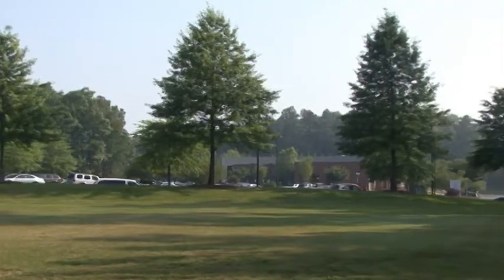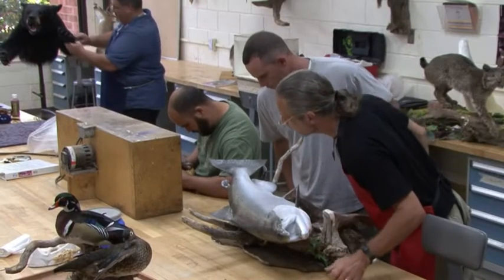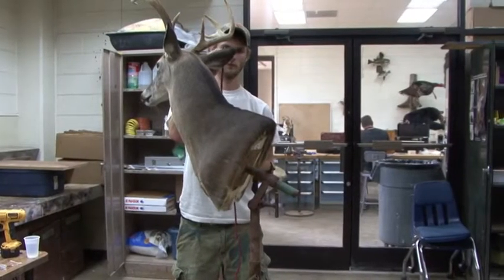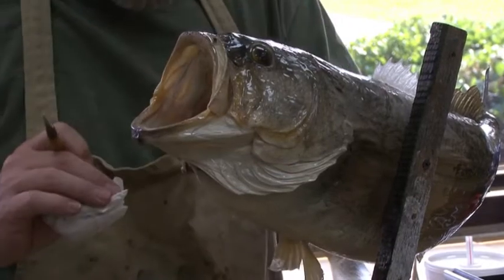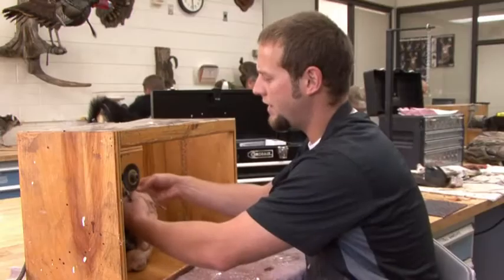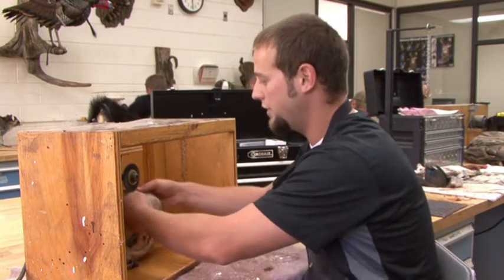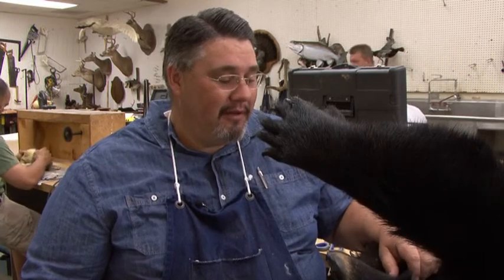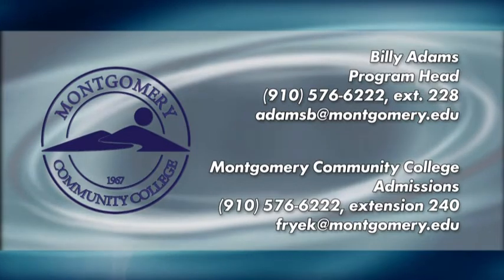Promotional Video Production: Taxidermy at MCC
This is another of the promotional videos that Morrison Video Productions produced for Montgomery Community College. This showcases MCC's taxidermy program. It will be featured on their new website to enhance their Internet marketing and it will also be distributed on DVD. Morrison Video Productions is in Graham - Burlington, NC.